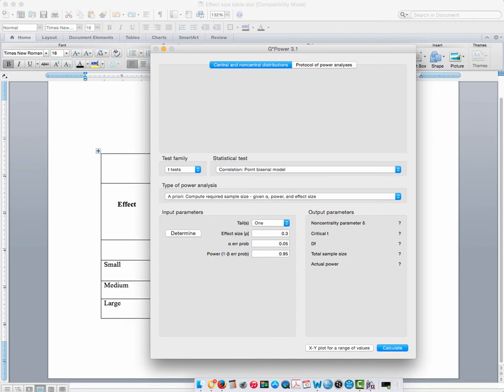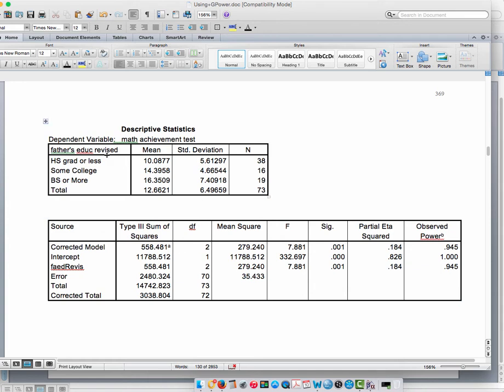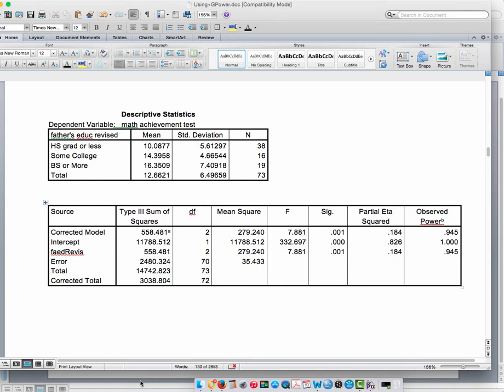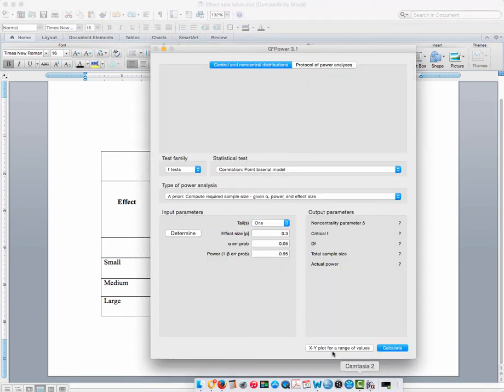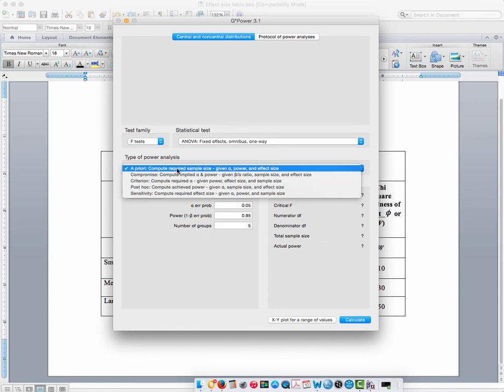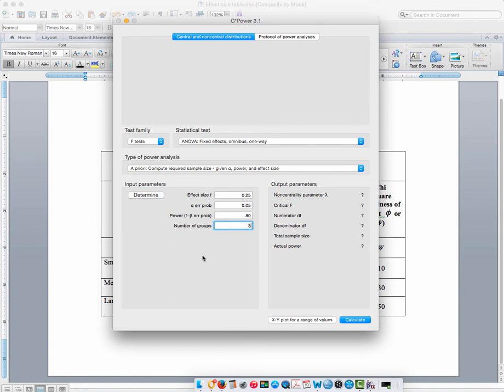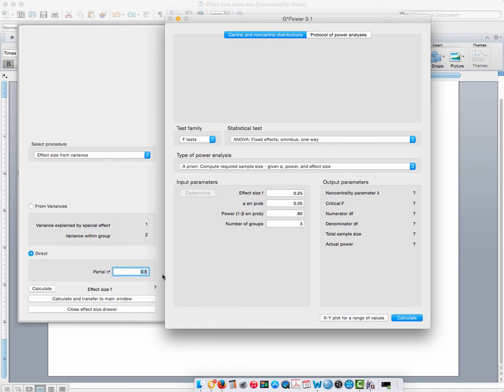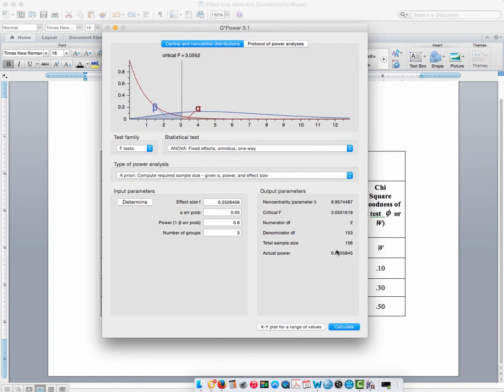Gpower One Way ANOVA